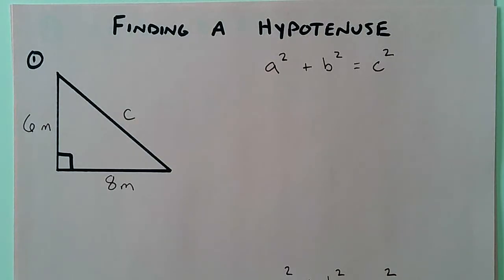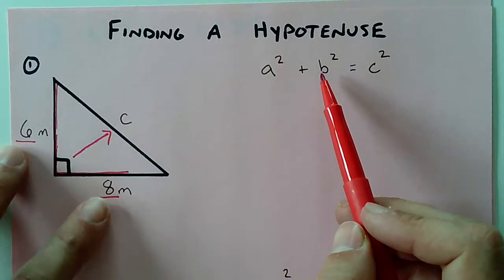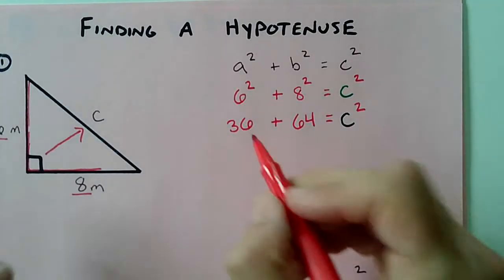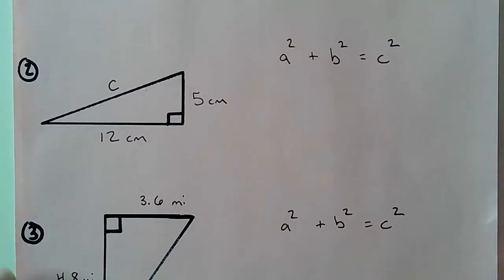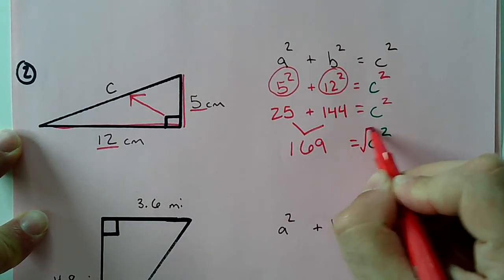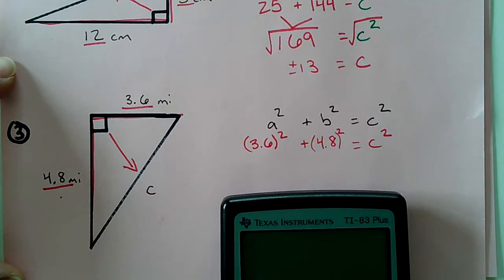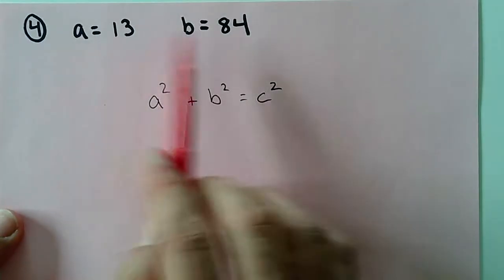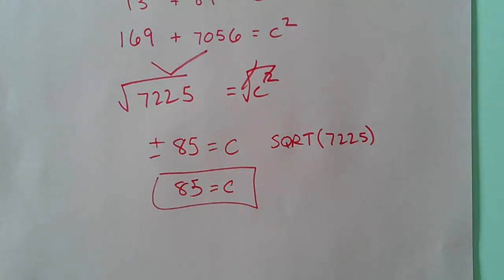Finding a Hypotenuse